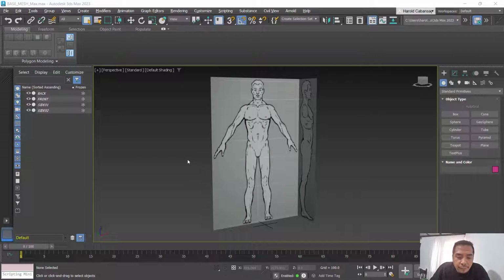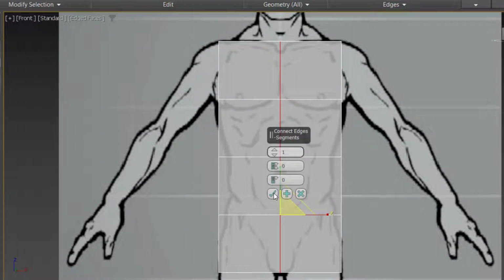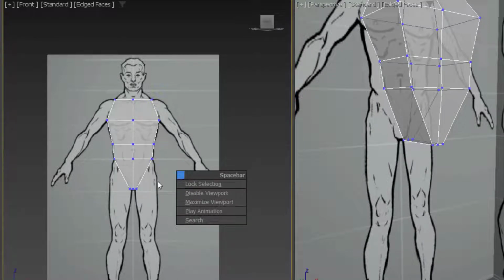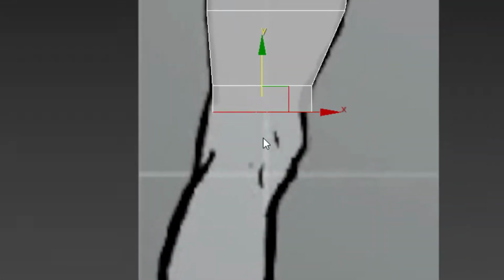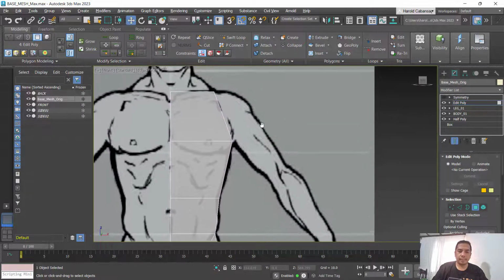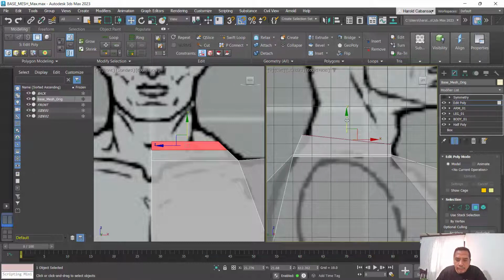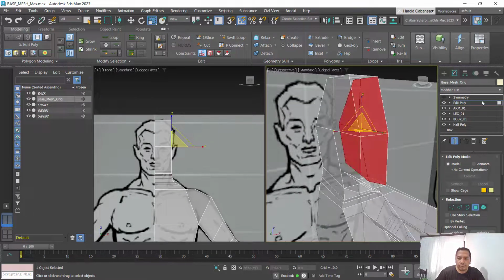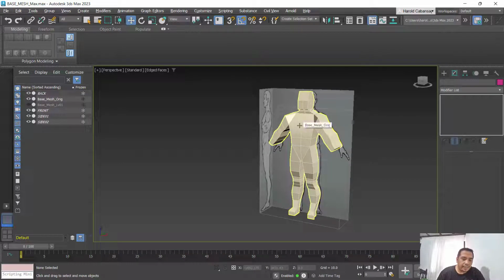MAX Module 1: Character Base Mesh Modeling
Module 1: Character Base Mesh Modeling
- Application of Tools: Move / Rotate / Scale
- Application of Snaps: Grid / Point
- Application of Settings: Tools / Modifier List / Modifier Stack
- Application of Modeling commands: Extrude & Subdivisions